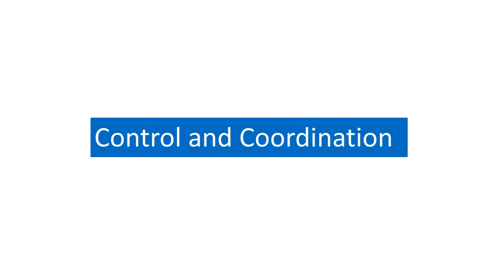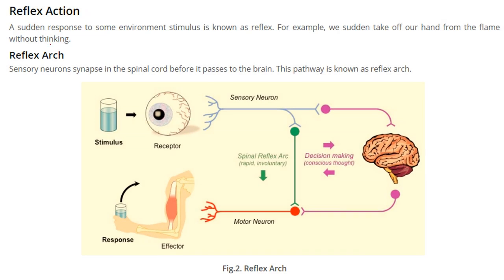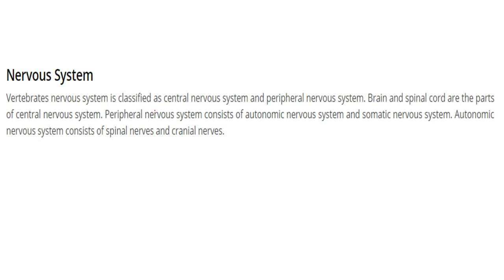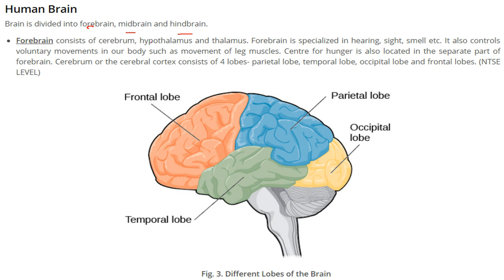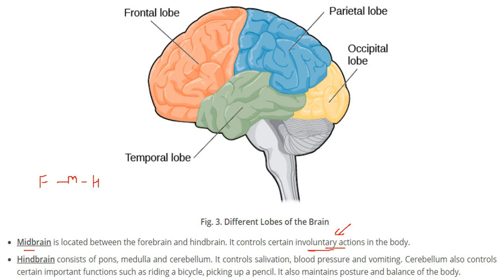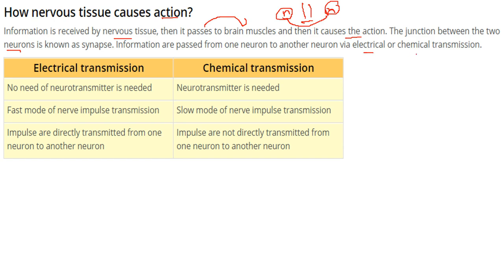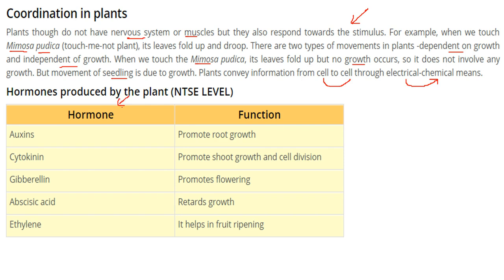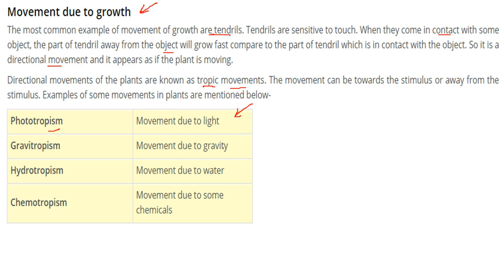Control and Coordination in organisms and plants SCIENCE